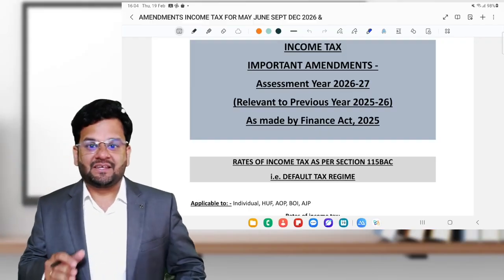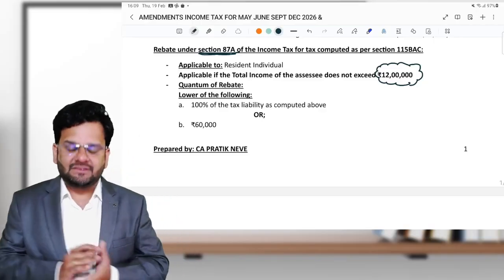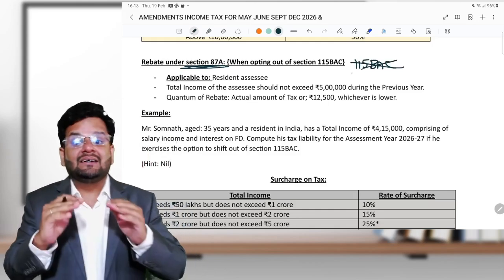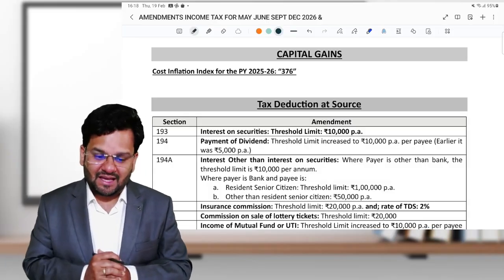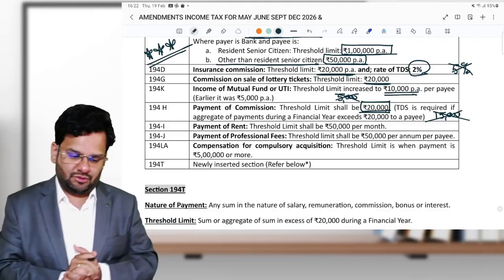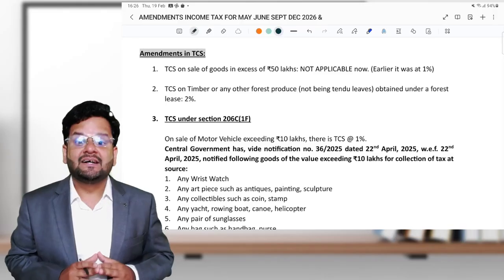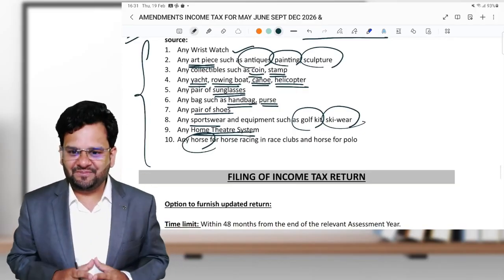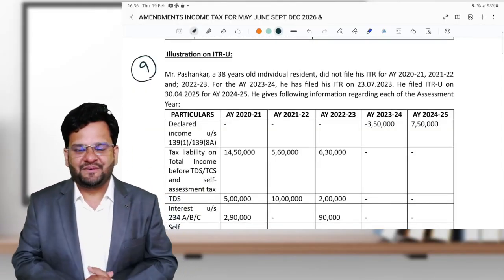Income Tax Amendments for A.Y. 2026 27 as applicable for May Sept 26 & J 27 Exams.(Part I) by CA PN.